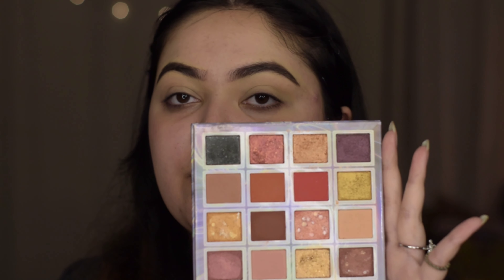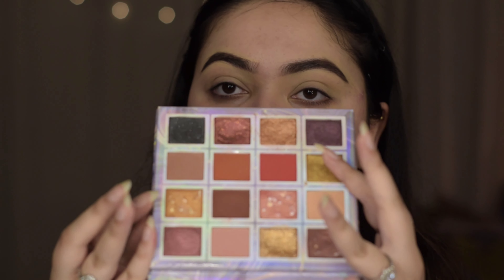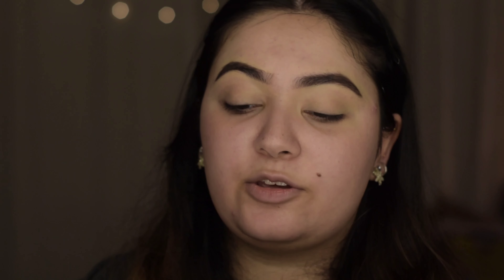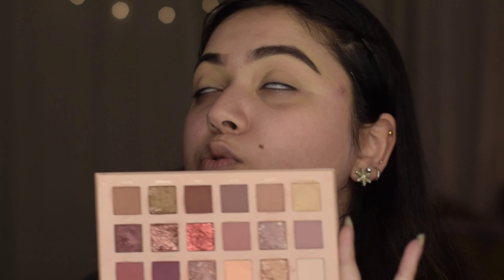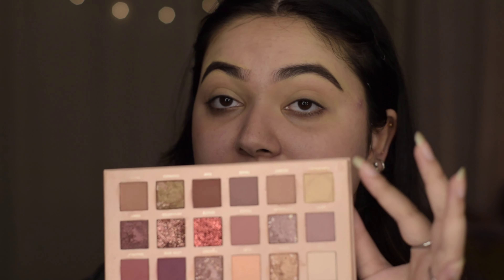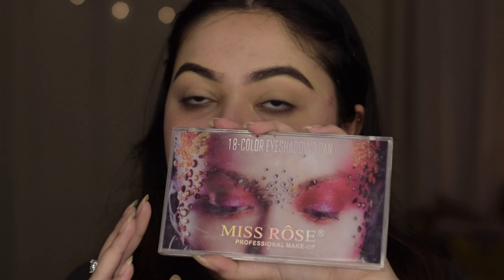REVIEW OF FULL FACE OF MISS ROSE PRODUCTS! The juicy truth✨👁️👄👁️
Hey guys. I've been looking for an in depth review of most of the miss rose things so here we are. There will probably be a part two because my camera malfunctioned and half the clips got deleted, so in the next video I'll cover the other eyeshadow pallettes, lipsticks, liner etc